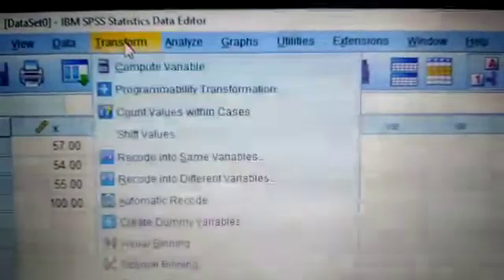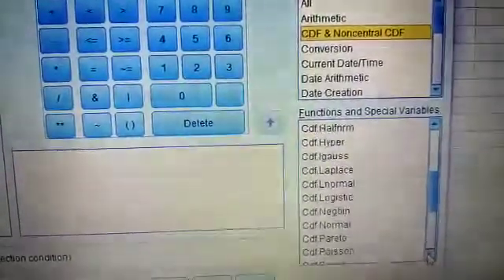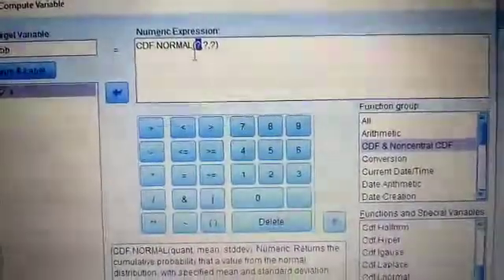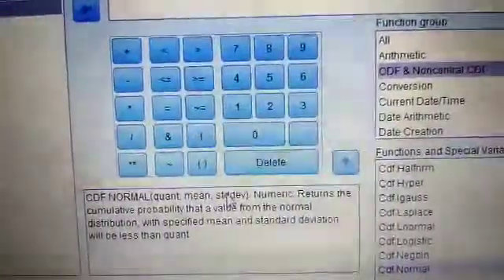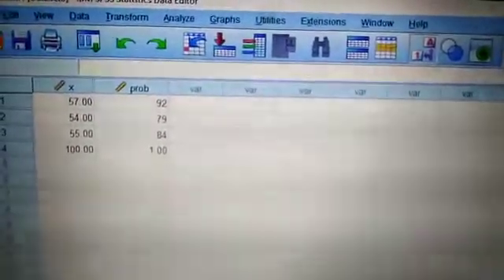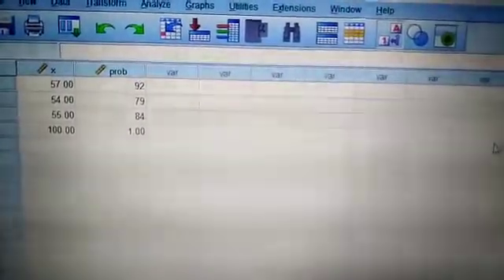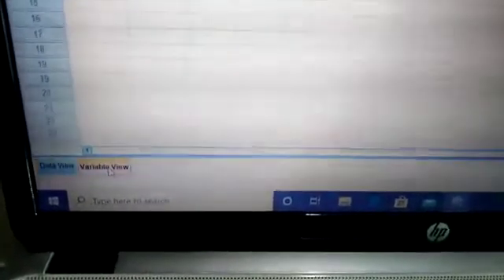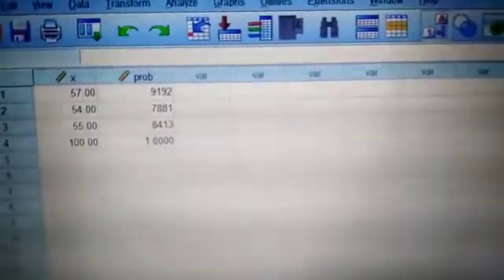Normal Distibution using SPSS, part 03